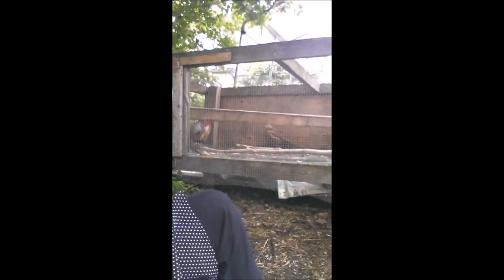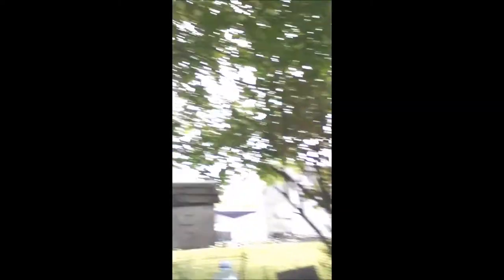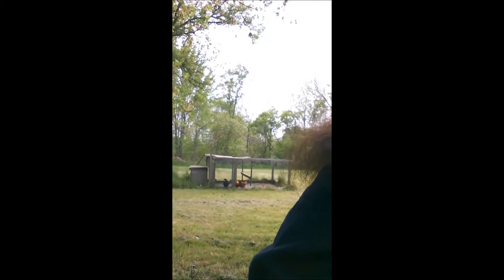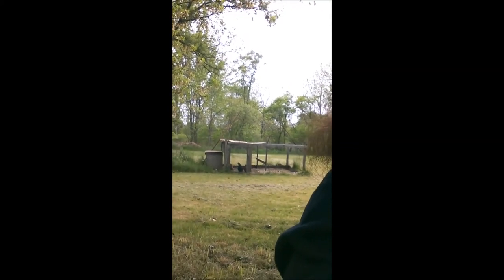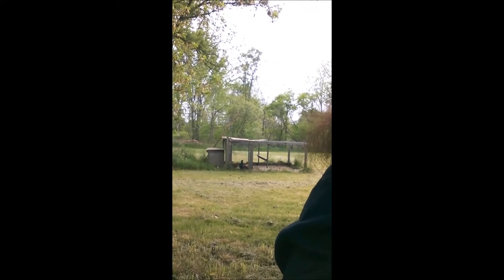VLOG #01 May 2015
Chatting up our ringneck pheasants and sharing thoughts on newly found method of KonMari organizing of our home.  Dandelion yummy at the end!